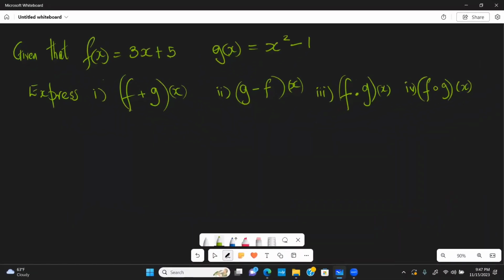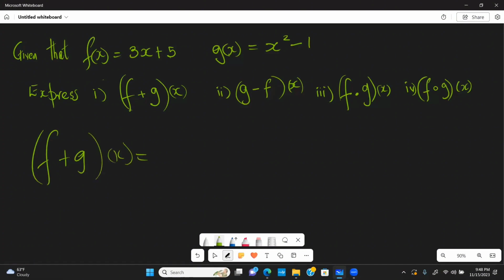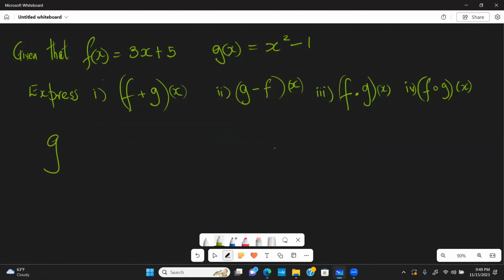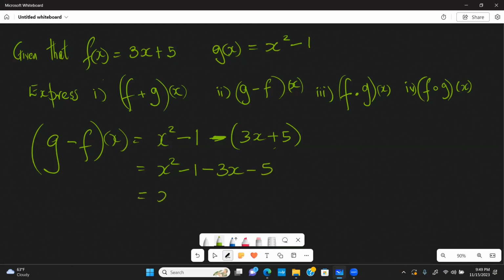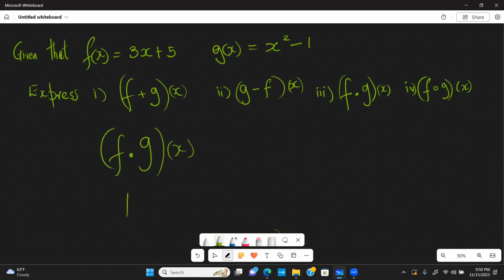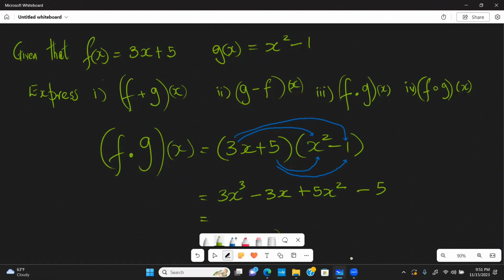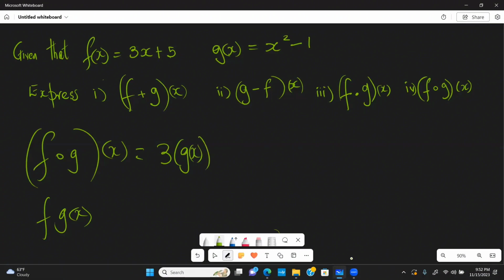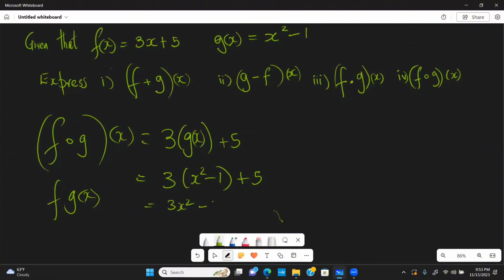Function Operation : Precalculus